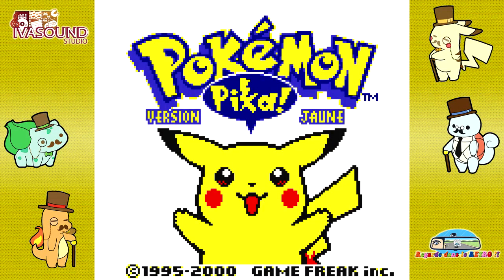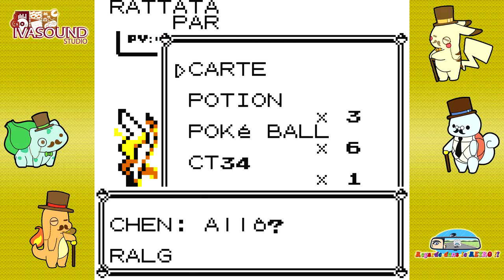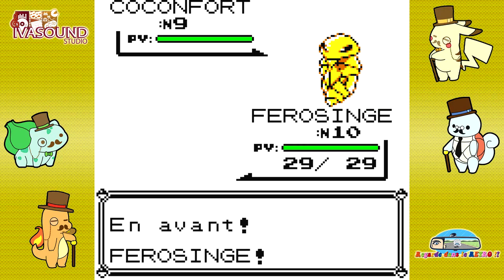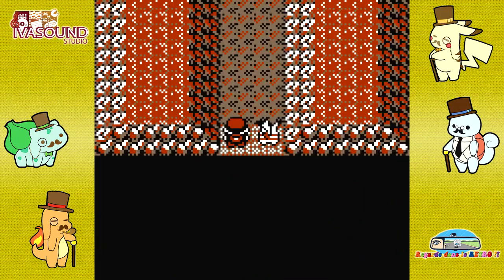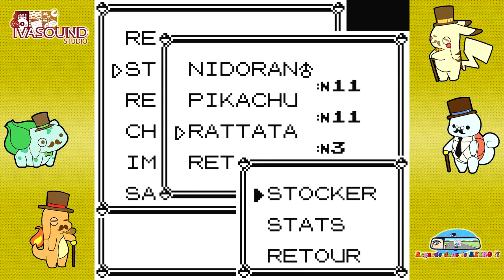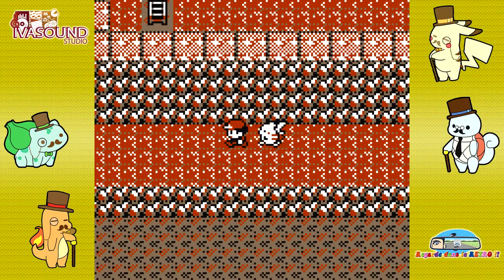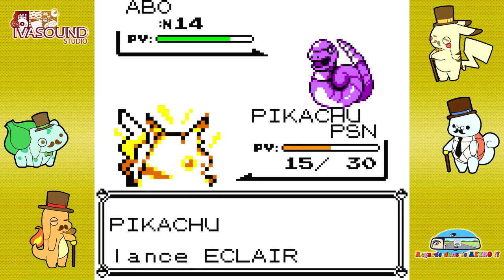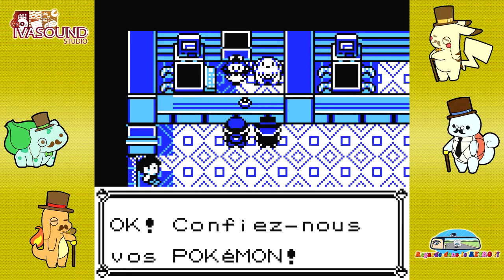RdlR - Pokemon Jaune Part.03 - Coucou tu veux voir mont Sélénite ?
Aventure Pokemon Old School.
Ralga joue à Pokémon version Jaune.
Aujourd'hui, on va traverser le mont Nosferap... euh Sélénite !

Regarde dans le Rétro est une chronique Ivasound Studio placée sous Licence Creative Commons.
Attribution - Pas d'Utilisation Commerciale - Pas de Modification 4.0 International.